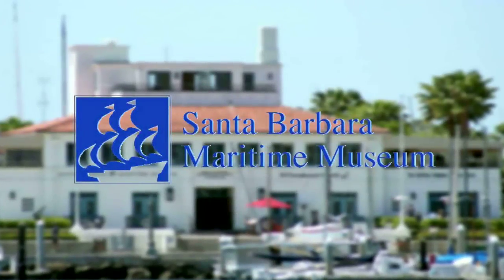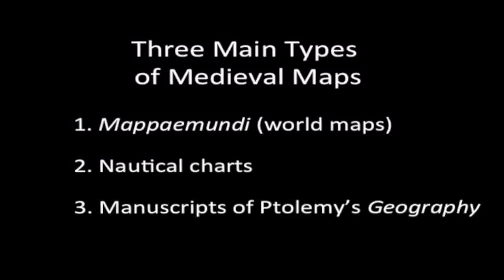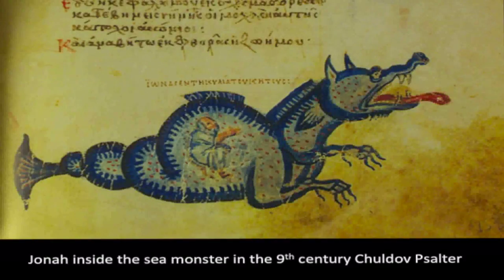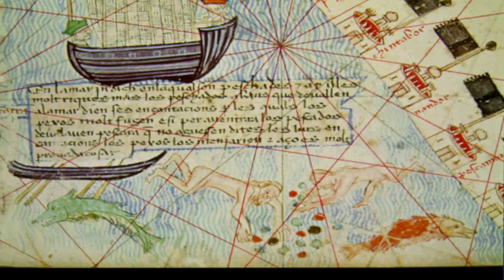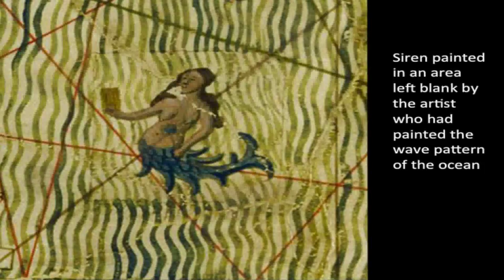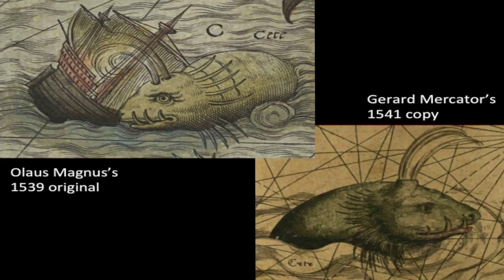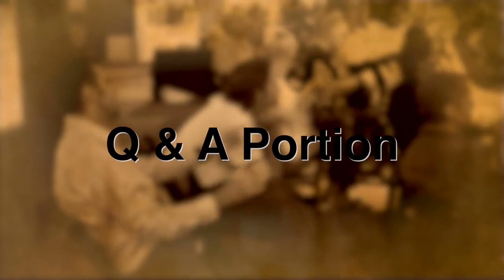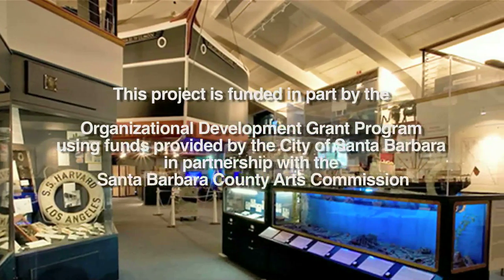The Santa Barbara Maritime Museum "Sea Monsters on Medieval and Renaissance Maps"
- Chet Van Duzer, author of the recent book Sea Monsters on Medieval and Renaissance Maps, will trace the history of sea monsters on European maps, beginning with the earliest mappaemundi on which they appear in the tenth century and continuing to the end of the sixteenth century. These sea monsters, whether they are depicted swimming vigorously, gamboling amid the waves, attacking ships, or simply displaying themselves for our appreciation, are one of the most visually engaging elements on these maps, yet they have never been carefully studied. Sea monsters are important not only in the history of cartography, art, and zoological illustration, but also in the history of the geography of western conceptions of the ocean. Moreover, the sea monsters depicted on maps can supply important information about the sources, influences, and methods of the cartographers who drew or painted them. In addition-- sea monsters are a lot of fun!